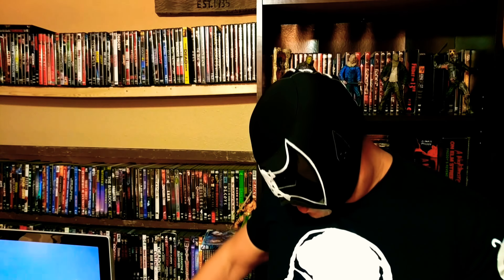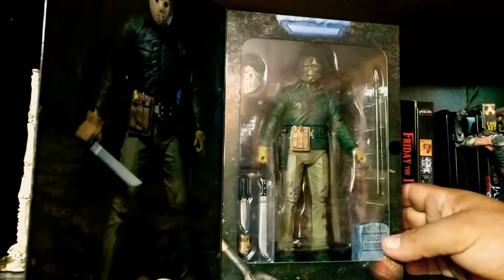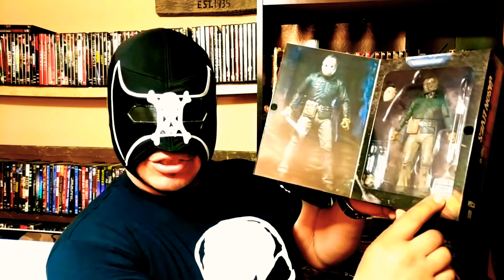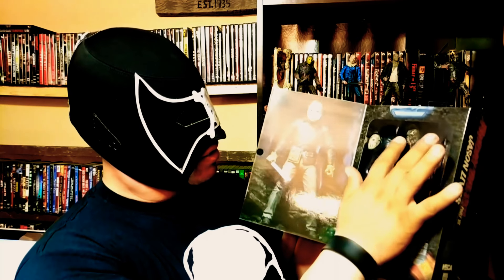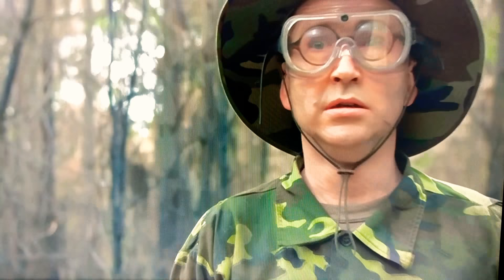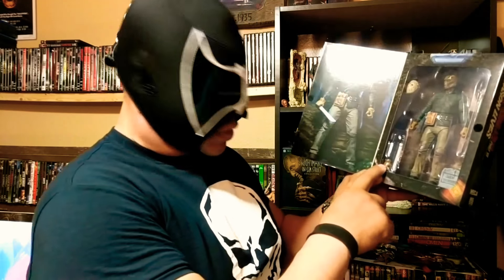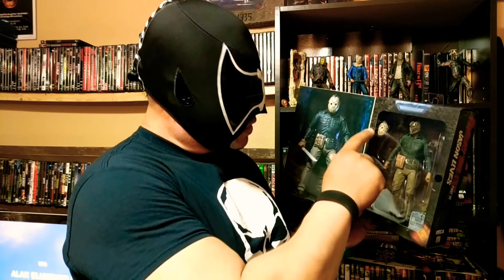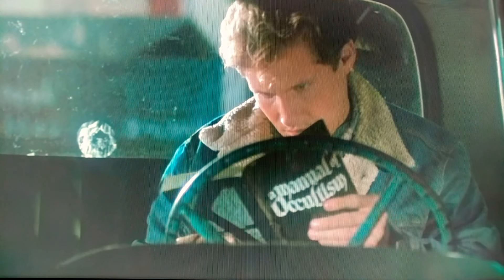NECA Ultimate Friday the 13th pt.6 Jason Figure!!!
Horror Figure Collection!!!

All clips and music property of original owners.

Review
Educational
Parody
Tribute